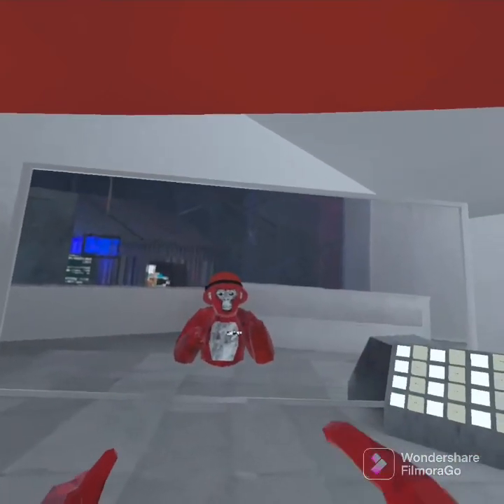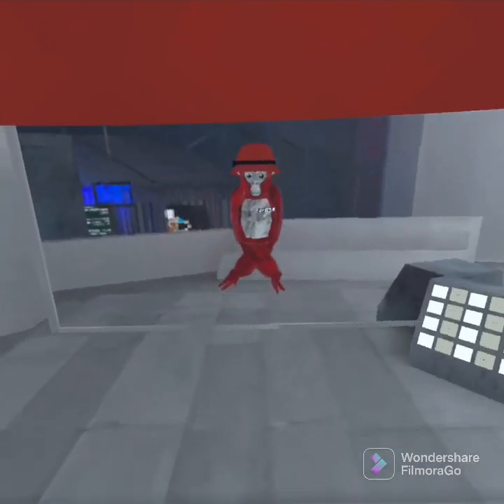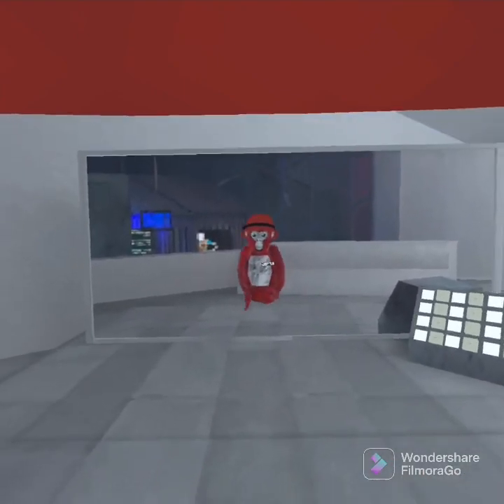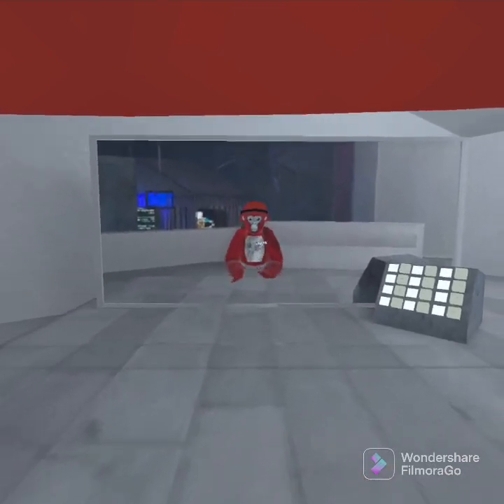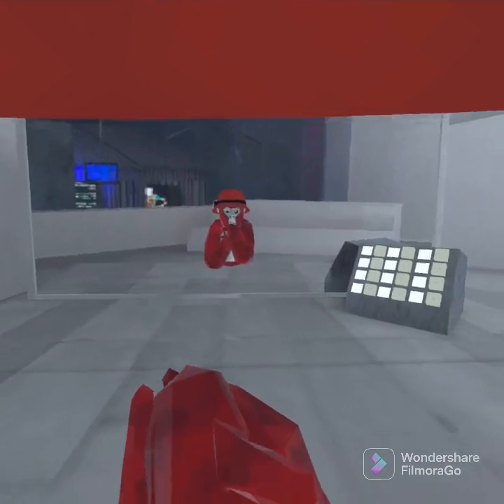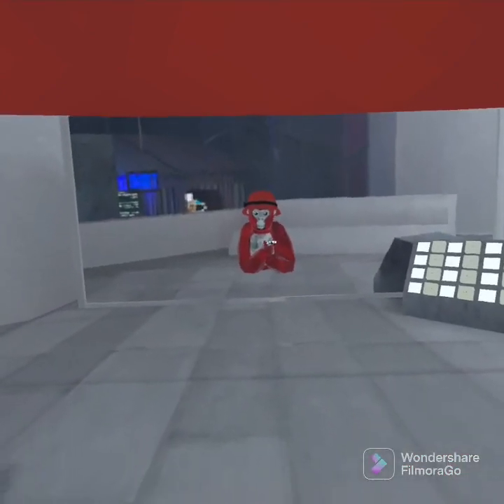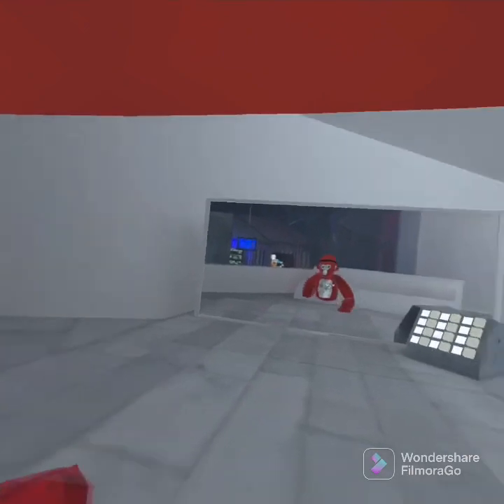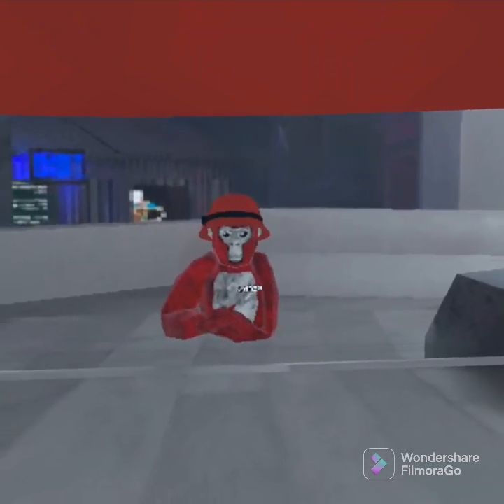Long Arms And Fishlegs in Gorilla Tag! (No mods)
Music- Monke Need to Swing (Gorilla Tag Original Soundtrack) StunShine, Audiopfeil & Owlobe